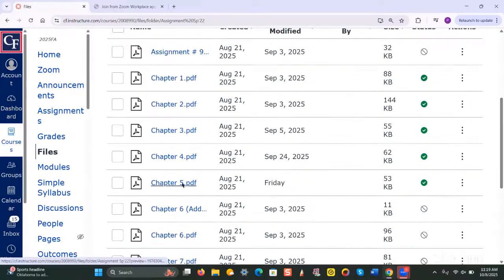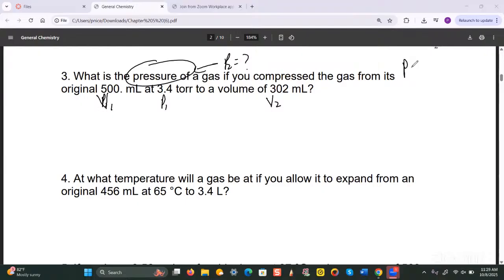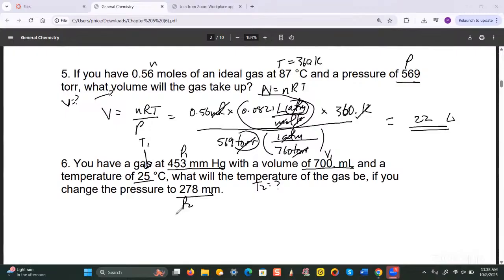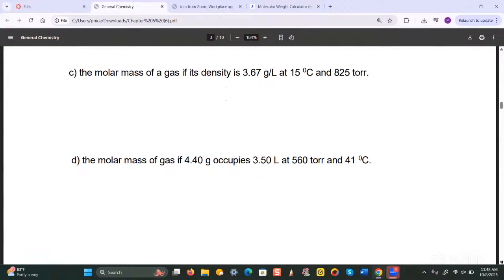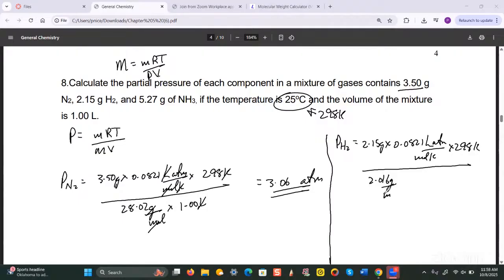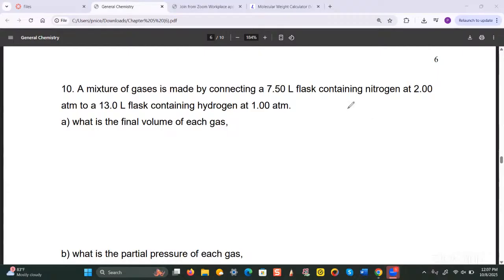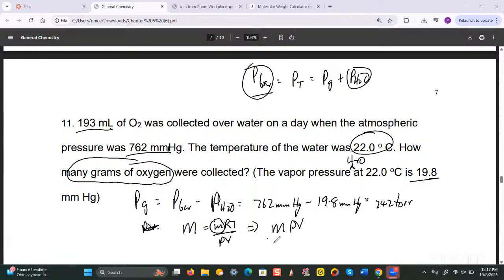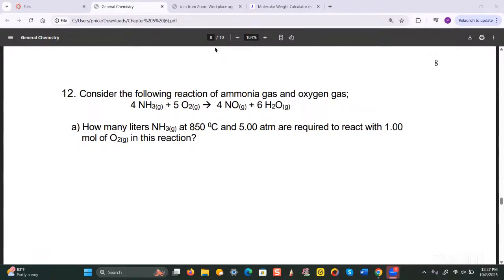2025FA_CHM2045_01